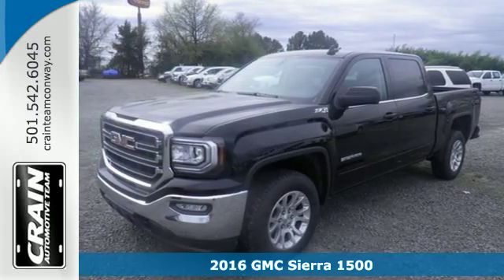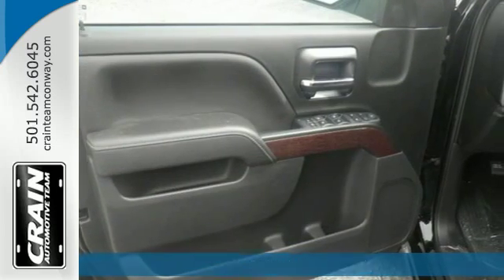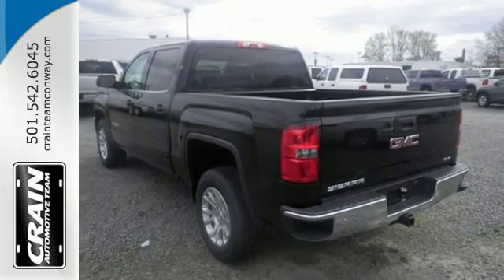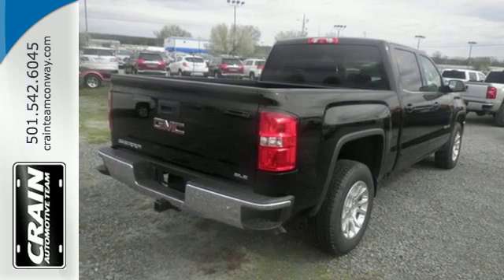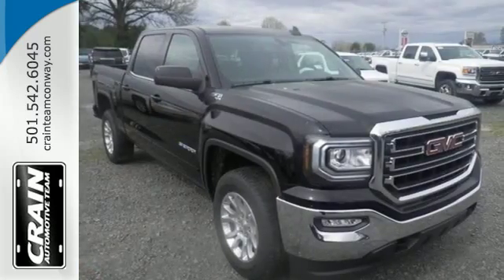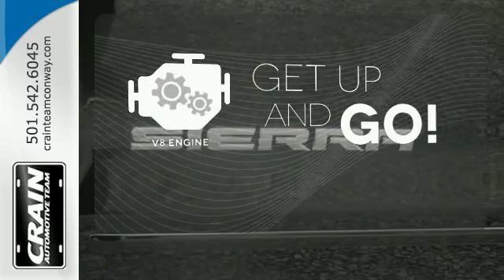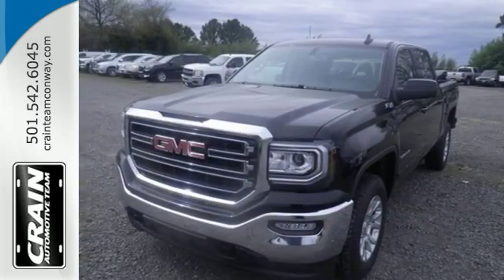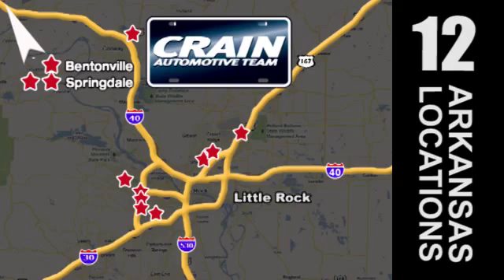New 2016 GMC Sierra 1500 Conway AR Little Rock, AR 6GT7860 - SOLD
Year: 2016
Make: GMC
Model: Sierra 1500
Trim: SLE VALUE PACKAGE
Transmission: Automatic
Color: Onyx Black
Interior: Jet Black
Stock #: 6GT7860
VIN: 3GTU2MEC0GG241116
This outstanding example of a 2016 GMC Sierra 1500 SLE is offered by Crain Buick Conway. This GMC includes: SEATS, FRONT 40/20/40 SPLIT-BENCH, 3-PASSENGER Split Bench Seat Driver Adjustable Lumbar TRANSMISSION, 6-SPEED AUTOMATIC, ELECTRONICALLY CONTROLLED A/T 6-Speed A/T ENGINE, 5.3L ECOTEC3 V8 WITH ACTIVE FUEL MANAGEMENT, DIRECT INJECTION 8 Cylinder Engine Gasoline Fuel REMOTE VEHICLE STARTER SYSTEM Remote Engine Start SEAT ADJUSTER, DRIVER 10-WAY POWER Power Driver Seat *Note - For third party subscriptions or services, please contact the dealer for more information.* Today's luxury vehicle is not just about opulence. It's about a perfect balance of performance, comfort and attention to detail. This 2016 GMC Sierra 1500 is the perfect example of the modern luxury. Do you encounter heavy snow, rain or mud when driving? No problem. With this vehicle, you've got the power of 4WD to help you overcome the toughest terrain. You can finally stop searching... You've found the one you've been looking for. Every new and pre-owned vehicle is backed by the Crain Commitment, including our 100% low price guarantee, a 100 hour love it or leave it exchange policy, and a 100 year 100,000 mile warranty. The Crain Team's Got 'Em!

Address:
1003 North Museum Road